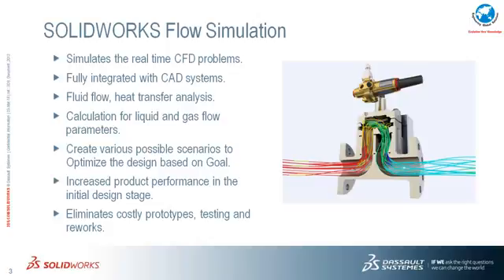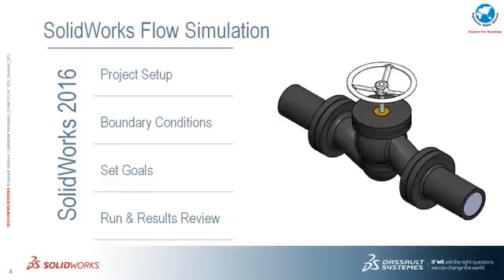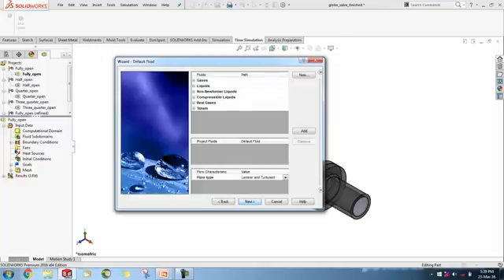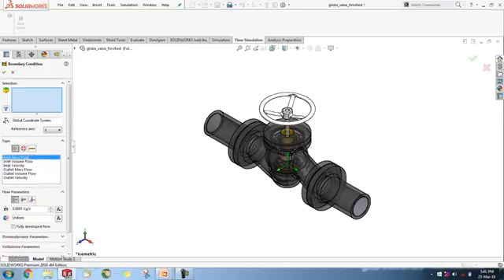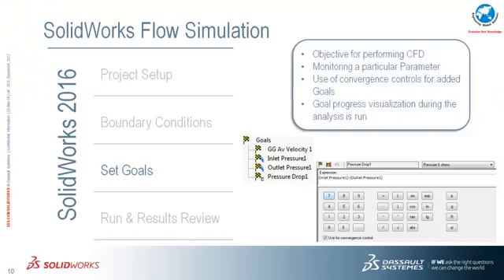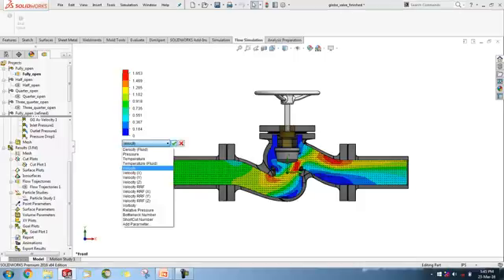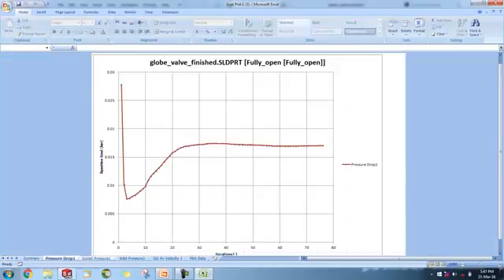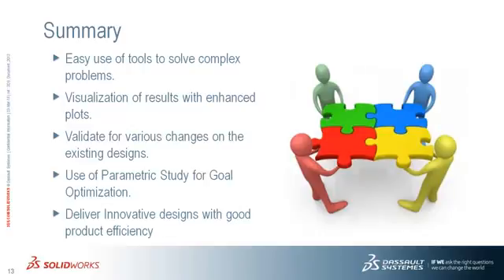Optimize Your Designs using SolidWorks Flow Simulation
SolidWorks Flow Simulation is a CFD technology to virtually predict the impact of flows on your components. Optimise the Valve designs in an integrated platform for better flow & increase the efficiency.